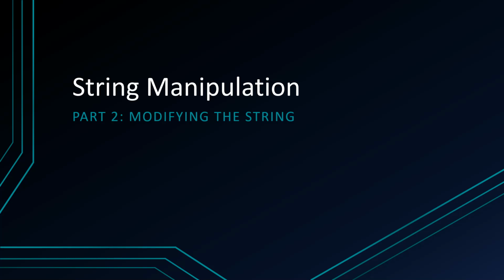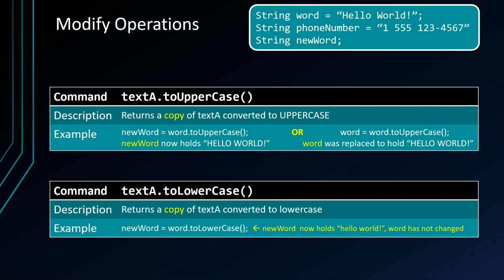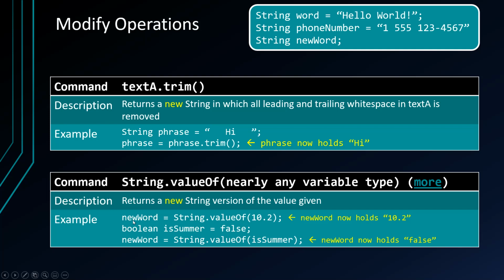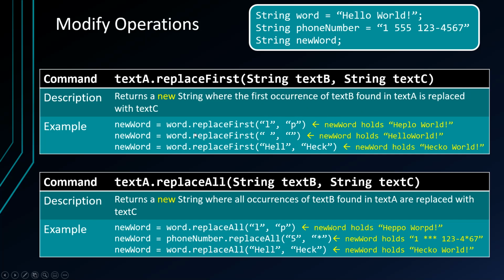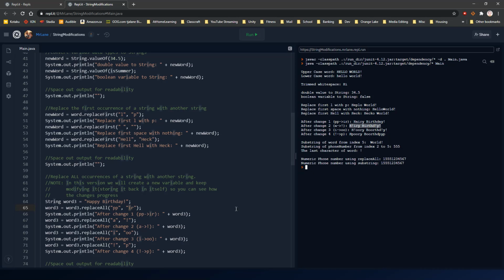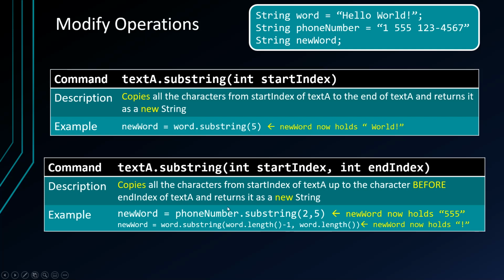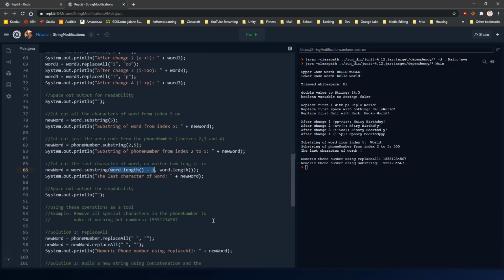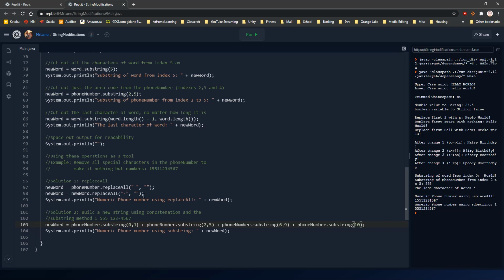ICD2 - 4.5 String Manipulation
Lesson 2 of Java String Manipulation